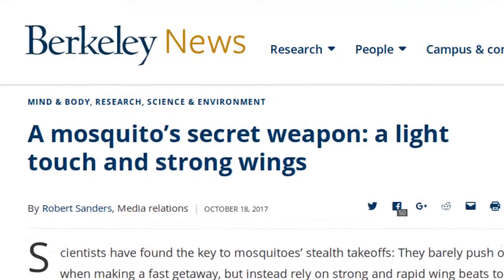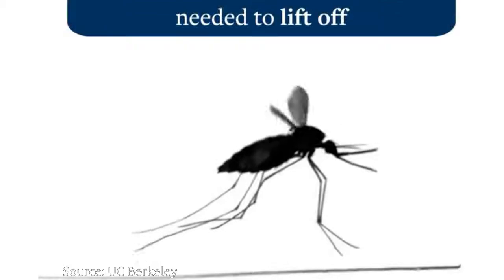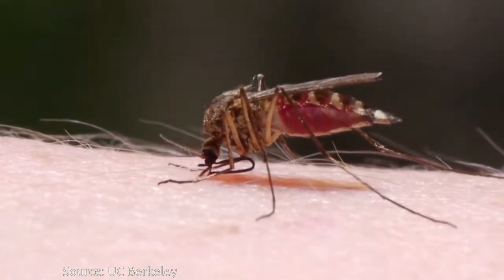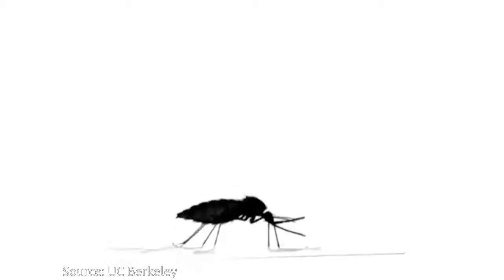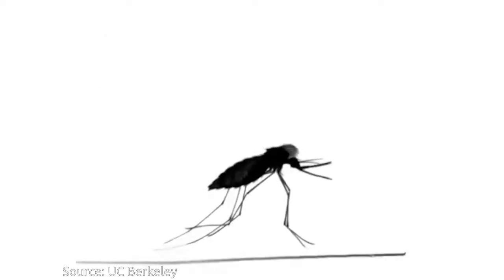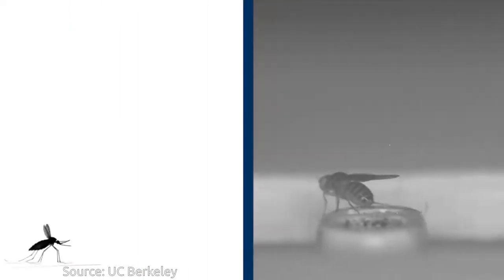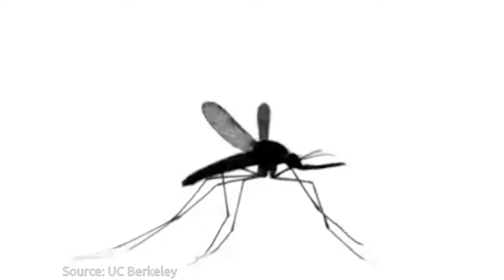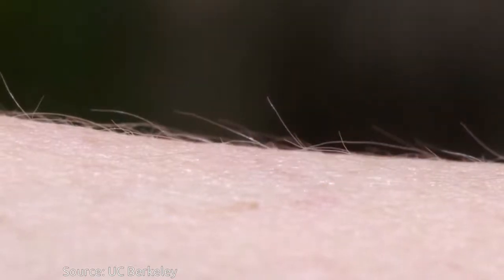Scientists found the Secret of how Mosquitoes Escape Quickly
Scientists have found the key to mosquitoes’ stealth takeoffs: They barely push off when making a fast getaway, but instead rely on strong and rapid wing beats to quickly get aloft without anyone noticing.

Video Source/Credit: UC Berkeley